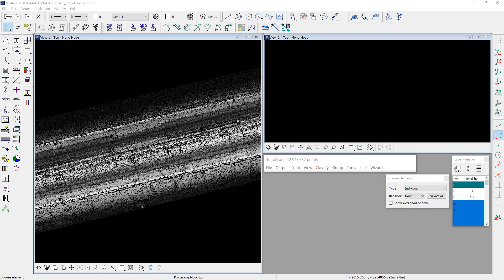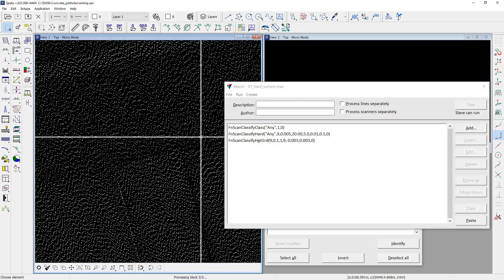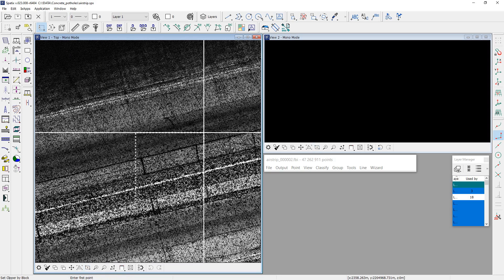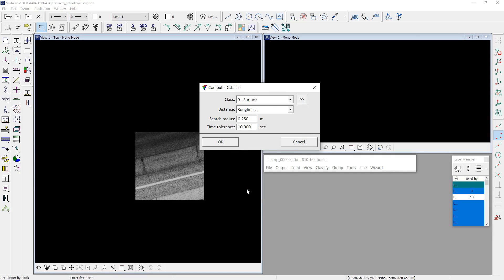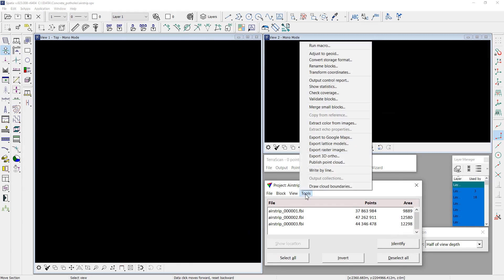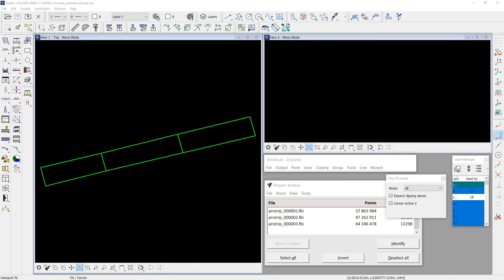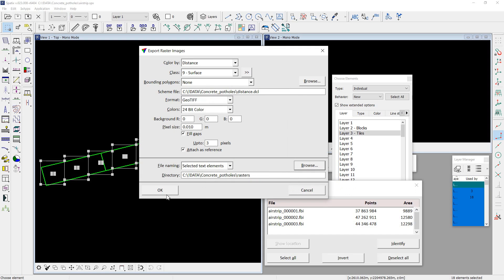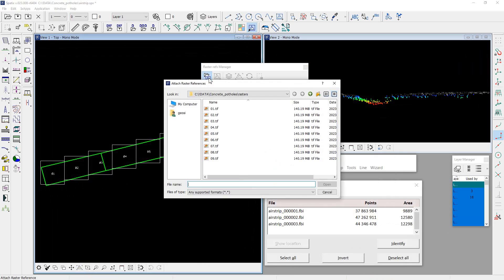Automatic pothole detection (Terrasolid on top of Spatix)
This video shows how you can use 'Roughness' distance option (which is the new TerraScan feature) when inspecting concrete/asphalt surfaces